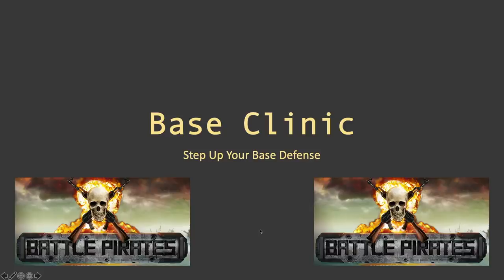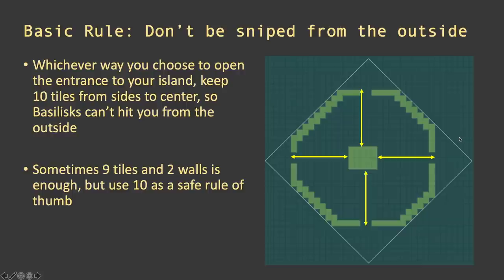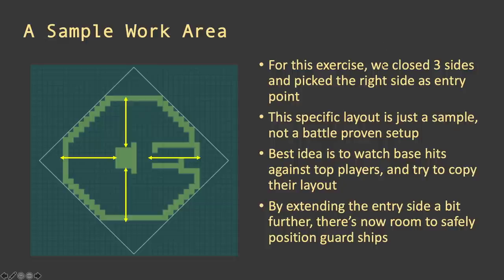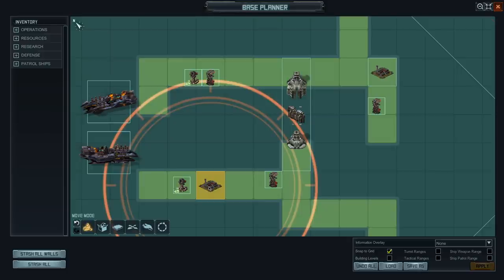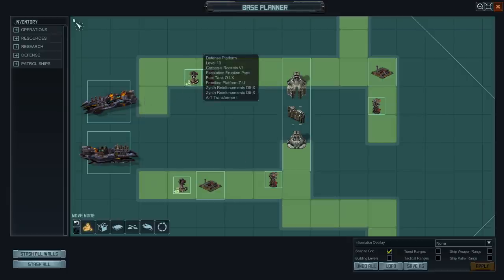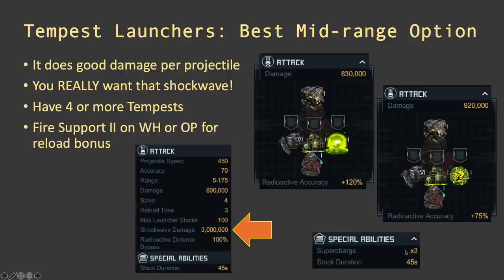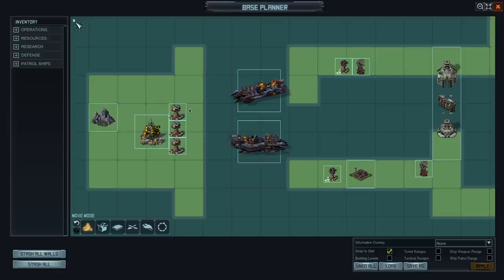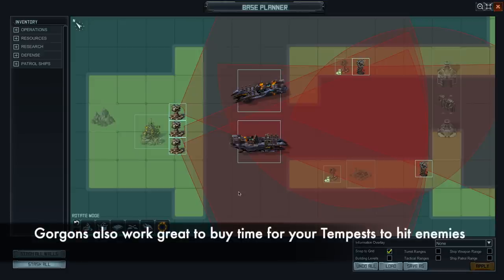Base Clinic [DEFEND YOUR BASE] April 2020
I'm seeing waaaay too many bases that don't have even the basics right. They have the turrets, they have the guard ships, and yet their bases can't even scratch a fleet for Warhounds. Well, this video is for you! Come back to the average, experience the feeling of having a chance in hell of winning, sometimes. Enjoy!